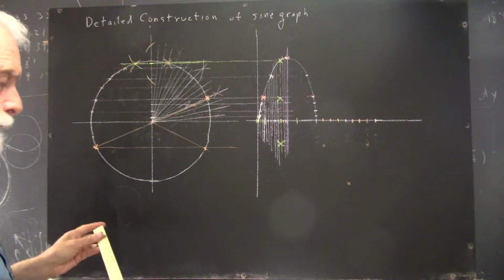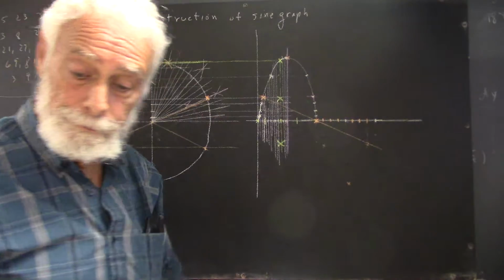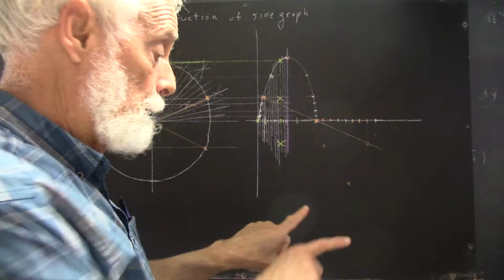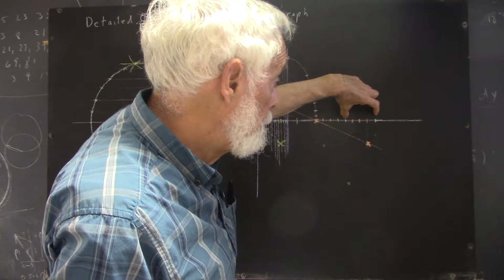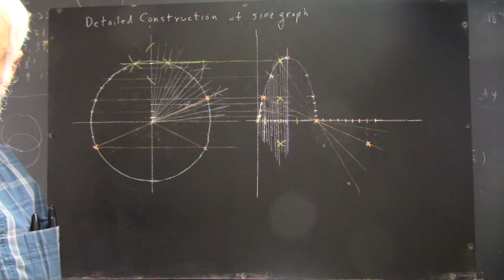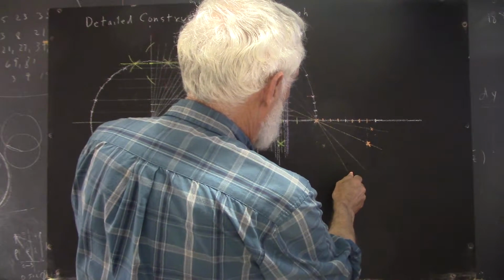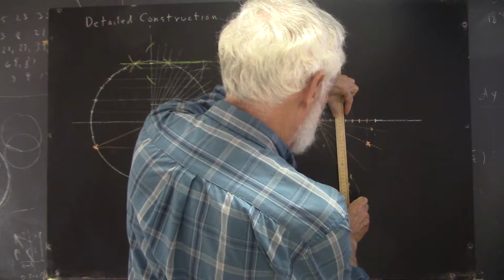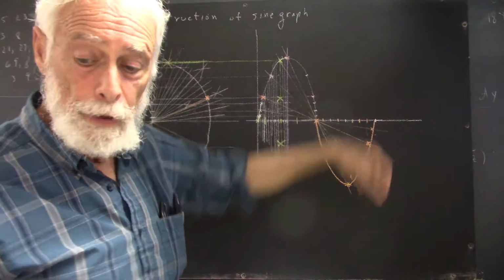dag mvi7220 subsequent detailed compass straightedge construction of sine graph symmetry to get gr